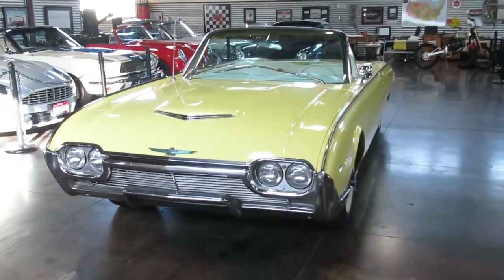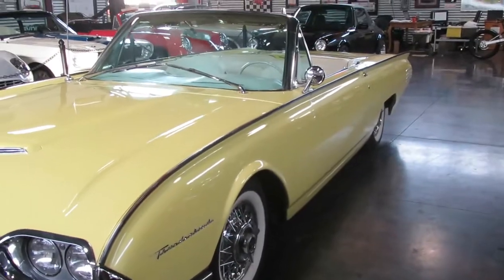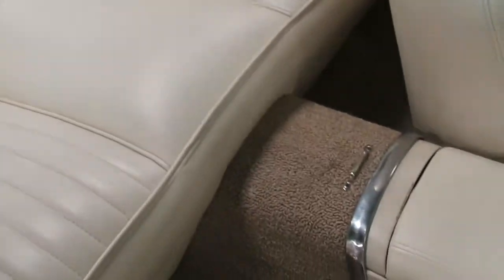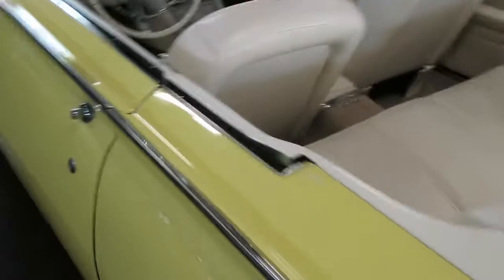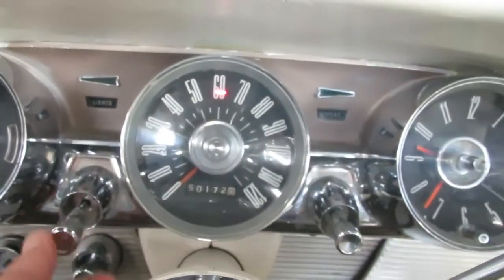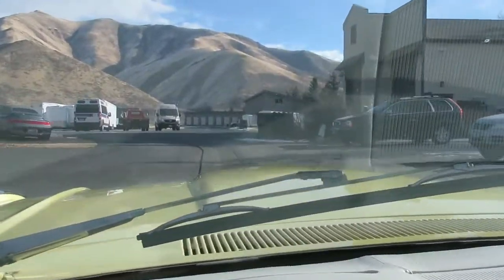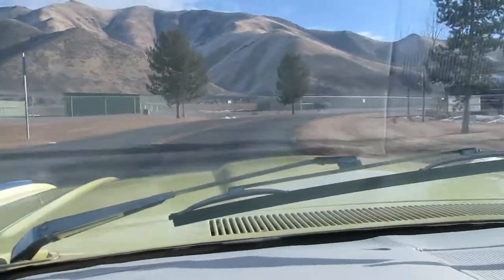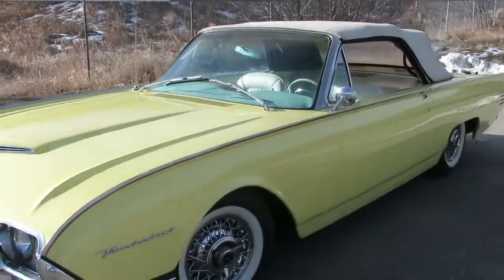1961 Ford Thunderbird FOR SALE top operation and test drive Sun Valley Auto Club